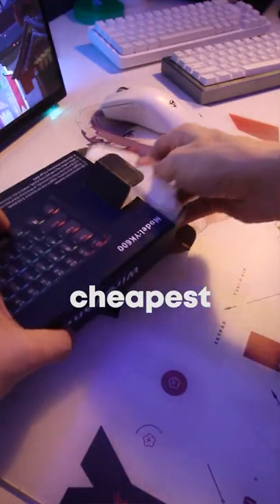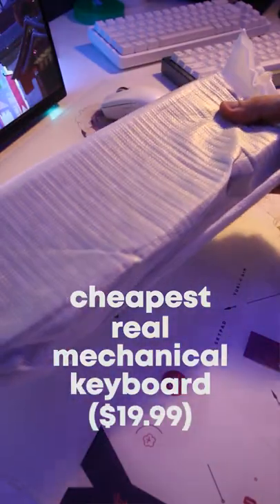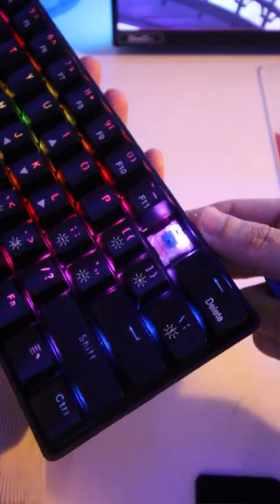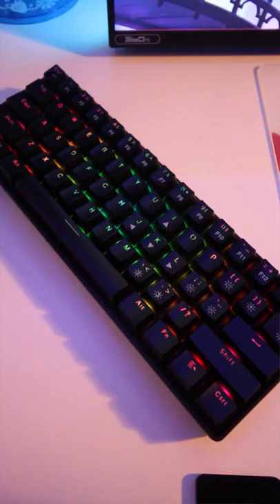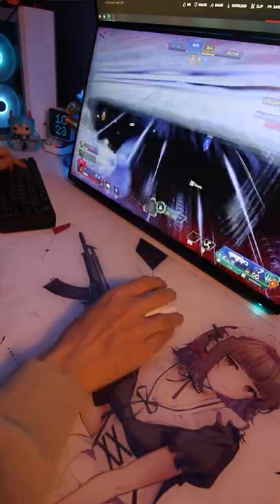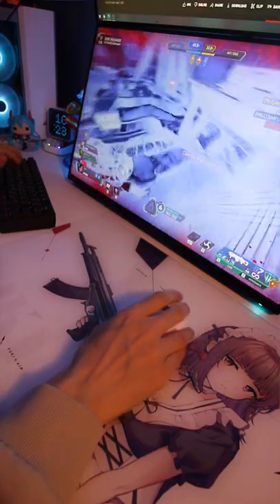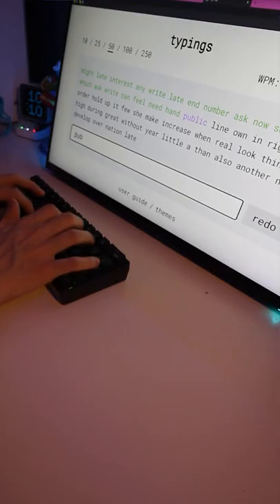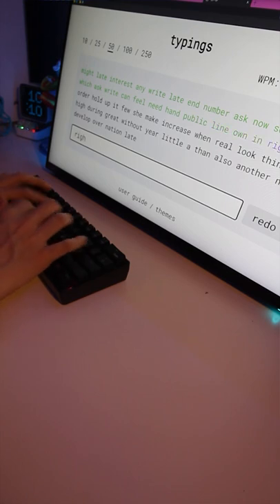the cheapest mechanical keyboard on amazon